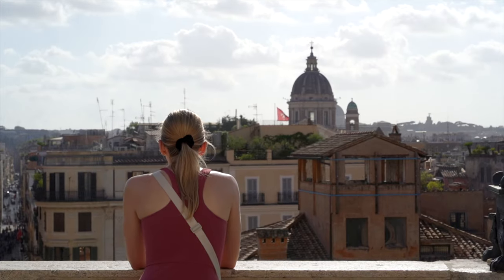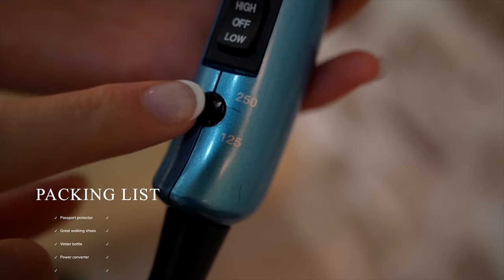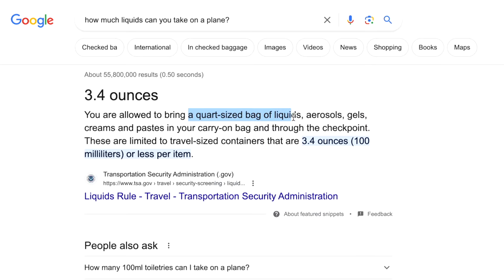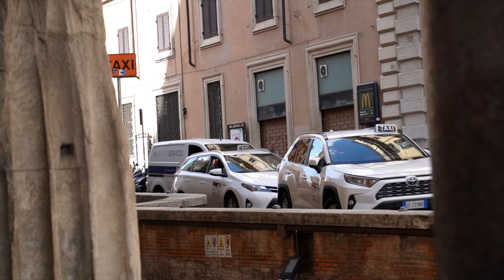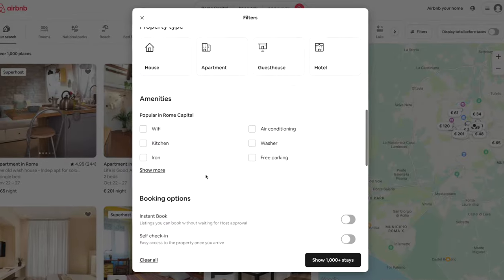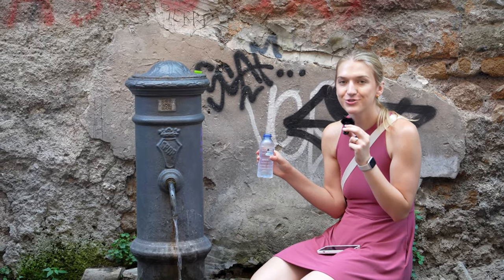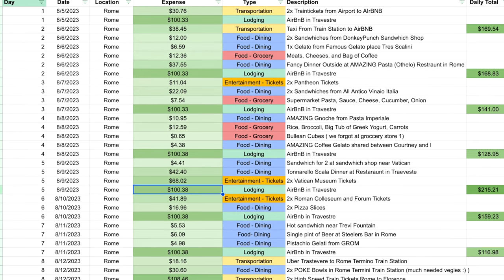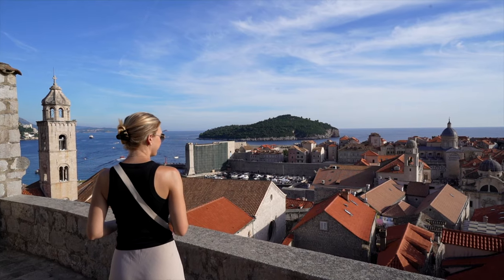How to Plan a Trip to Rome, Italy | Rome Travel Guide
🇮🇹 Video Links
Passport holder
Collapsible water bottle
Power adapter
Box power adapter
Dual voltage hair dryer
Mini fan
Daypack (similar)
Cross-body purse

0:00 Getting There
1:05 Packing
2:31 Thanks to Kitsch!
4:13 Public Transportation
5:48 When to Visit
6:15 Where to Stay
6:52 Tickets
7:19 Free Water & Paid Bathrooms
8:31 All Things Money
9:16 Dining
9:54 Budget
10:20 Day Trips
11:01 Common Phrases

Music from Uppbeat (free for Creators!)